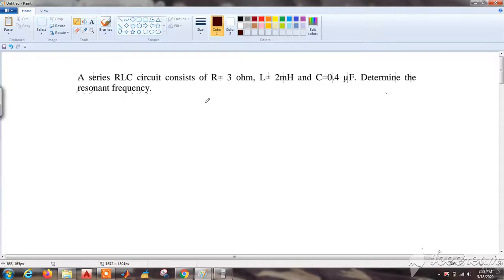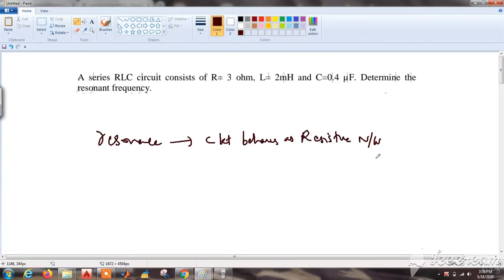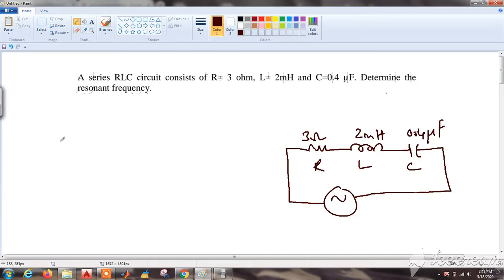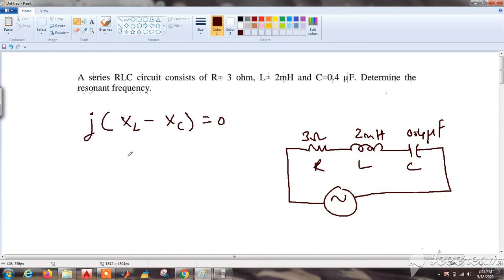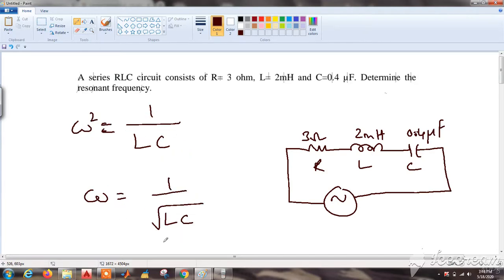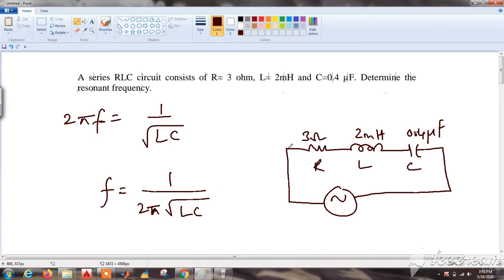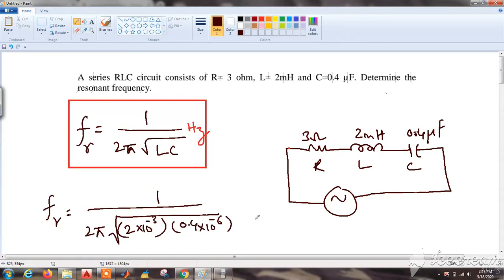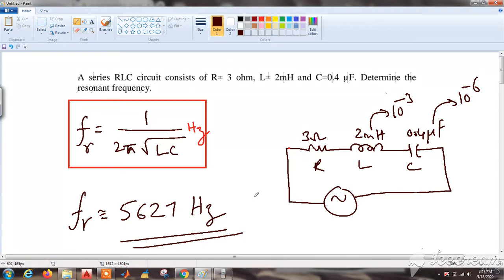JNTU-H |BEE| Resonant Frequency- Series RLC |R18|JAN 2020| 5M | Previous BEE Questions Solved